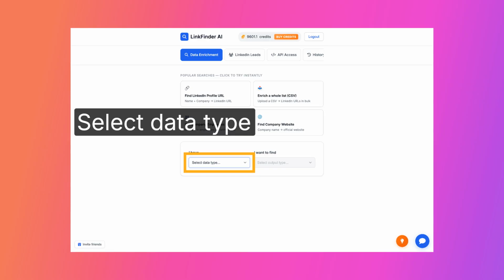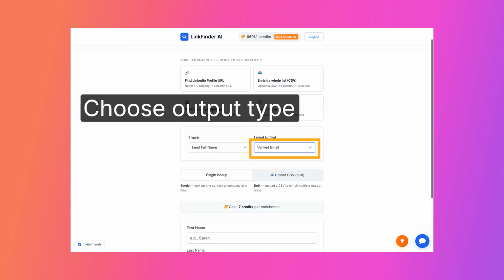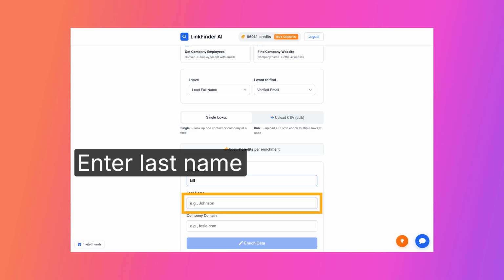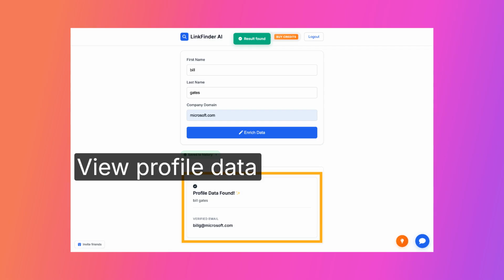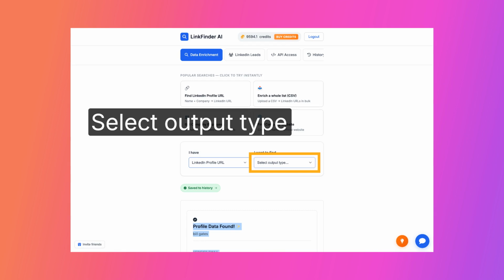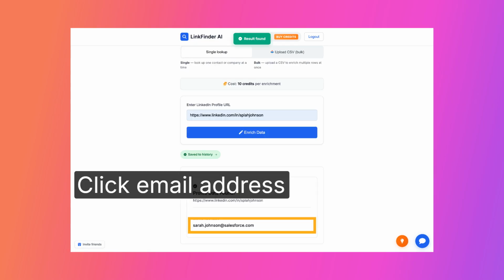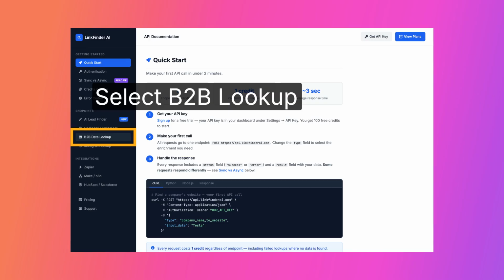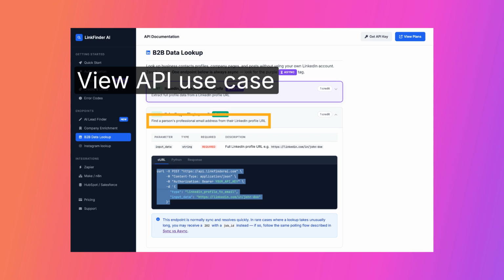Convert Full Names to Emails Fast